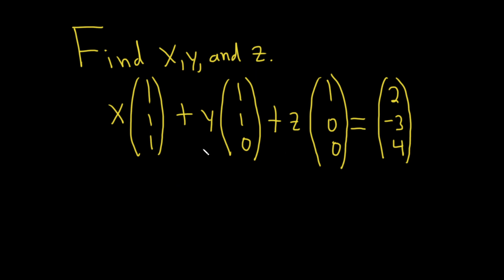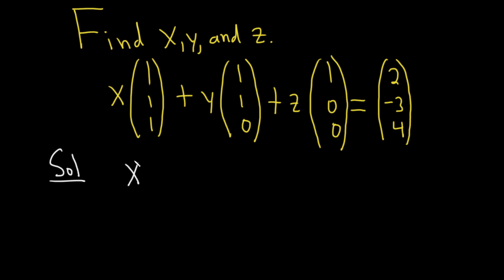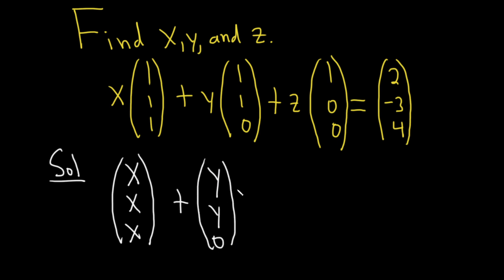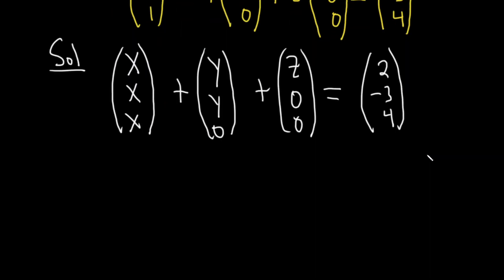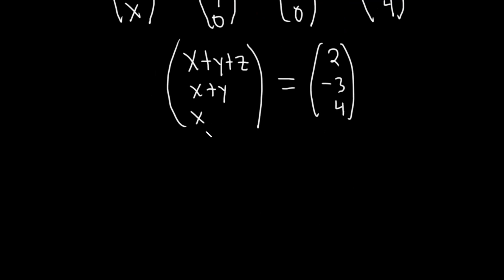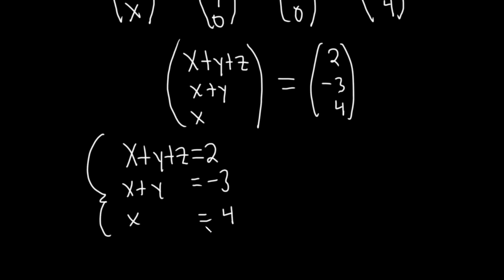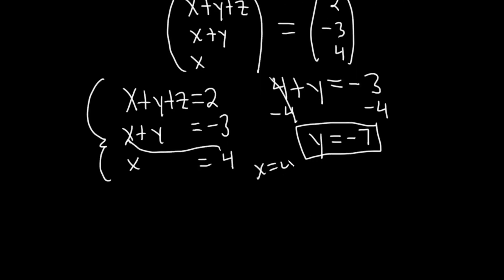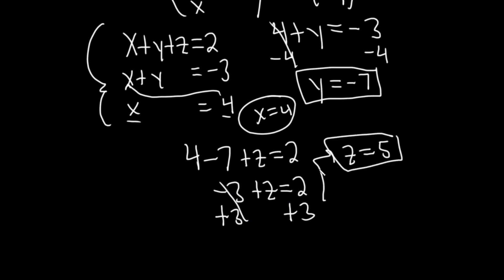How to Solve a Vector Equation for the Variable x, y, and z